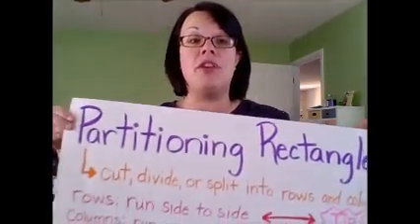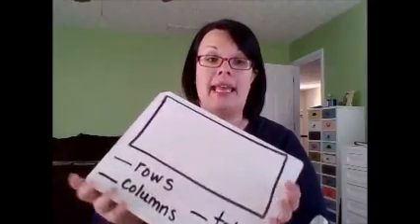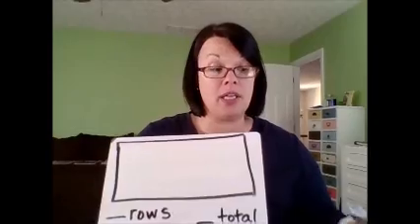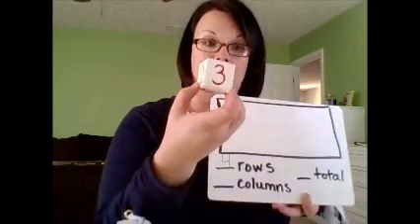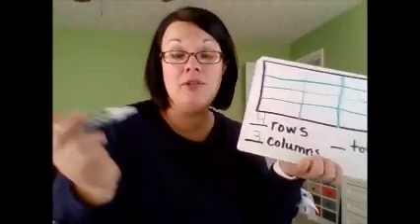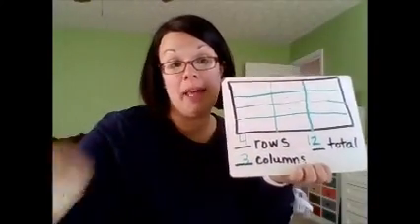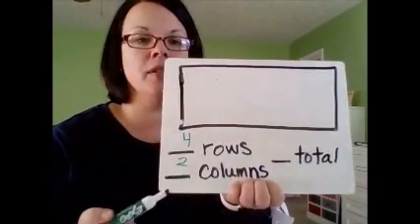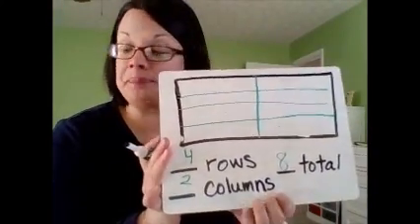Roll and Partition Rctangles Game Mini Lesson Friday 4 24 20 YT